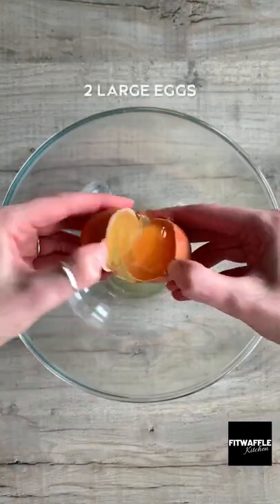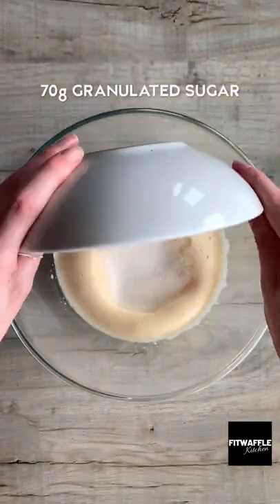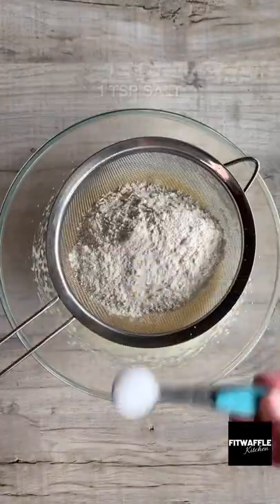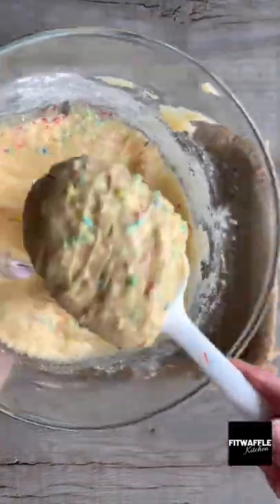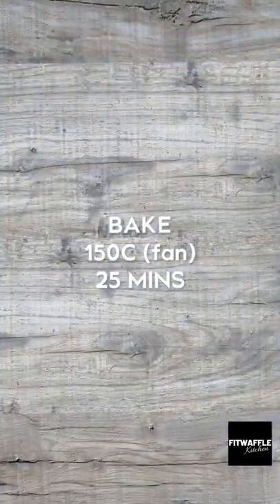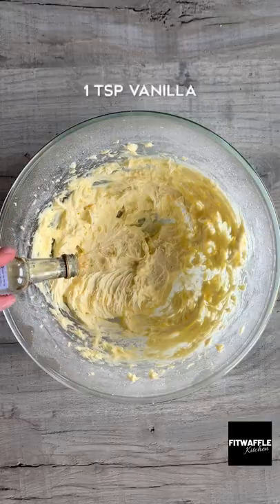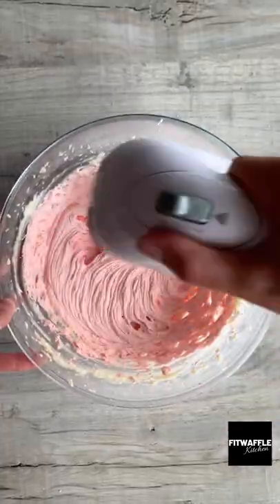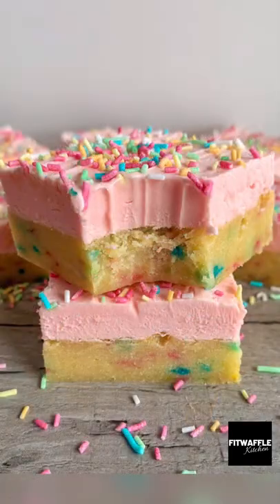How to make Birthday Cake Blondies! tutorial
Check out this Birthday Cake Blondie recipe! I love frosting so I loaded the top of these with thick pink buttercream icing!